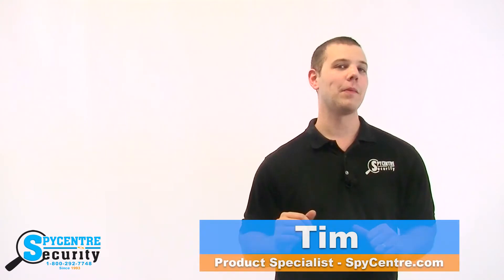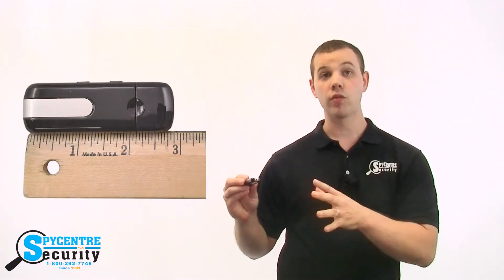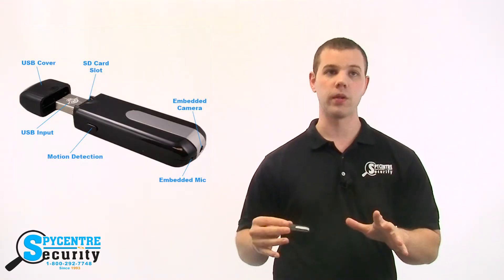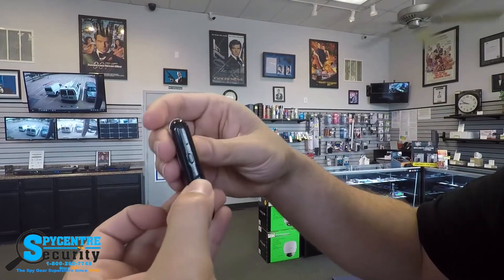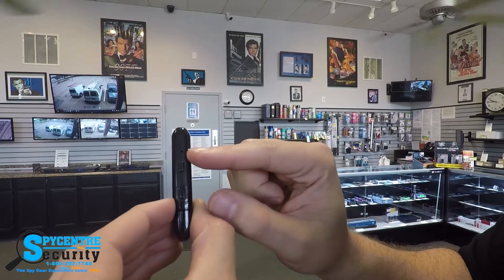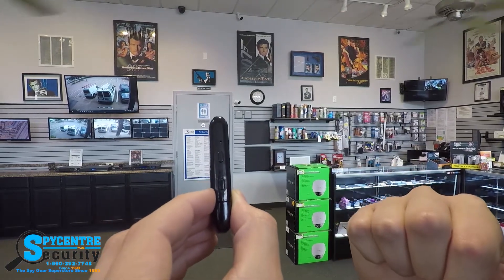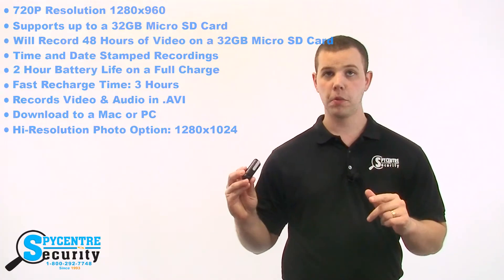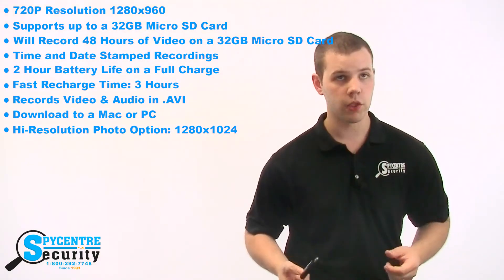Flash Drive Hidden Micro Spy Camera - Review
Timestamps:

00:00 Intro, Flash Drive Hidden Micro Spy Camera
00:40 Quality Demonstration
02:10 Special Features

Hello everyone, my name is Tim and I am one of the product specialists here at SpyCentre Security, the Spy Gear Superstore. I’m here today to talk to you about the Spy USB Recorder.

It seems that everyone carries these USB thumb drives around with them now, this one is special because it conceals a hidden spy camera in the front right here* that records both video and audio in 720P high definition.

To start a recording press and hold the button on the side of the device for two seconds, the unit will vibrate and then begin recording.
Take a look at this quality demonstration.

The built-in rechargeable battery can record up to 2 hours at a time before needing to be recharged, all of the videos are stored onto a micro SD card that slips in right above the USB interface. When you need to recharge the battery simply plug the USB into your computer.

When you want to review what you've recorded simply plug the USB cable into any Windows or Mac-based computer. Every time you started a recording there will be an individual file on there which you can play on Windows Media Player, VLC Media player, or iTunes.